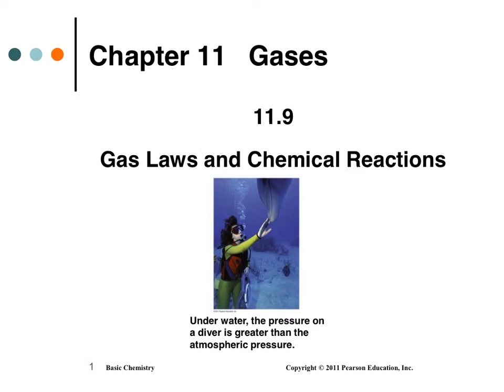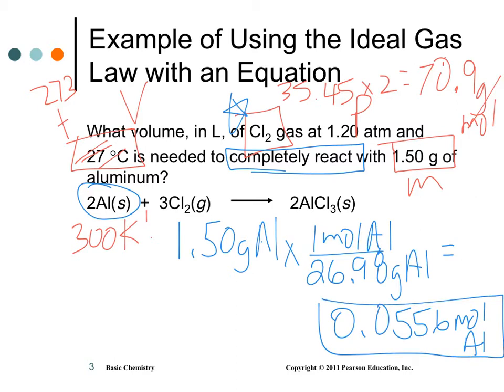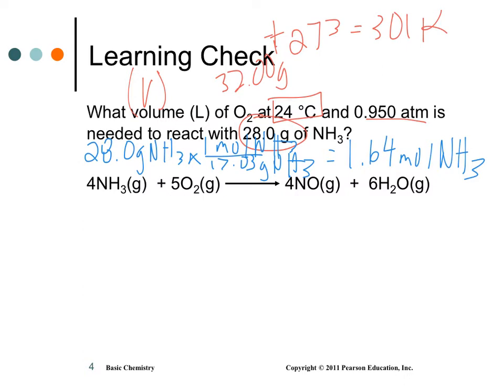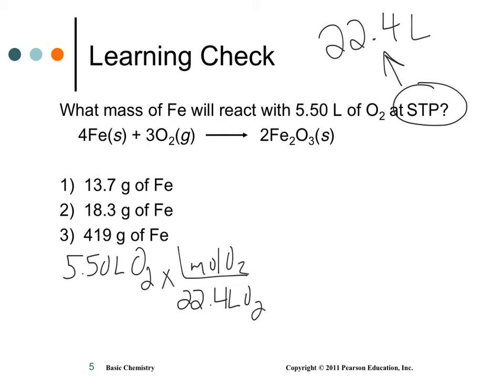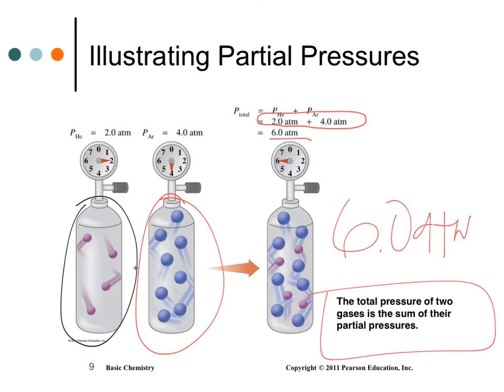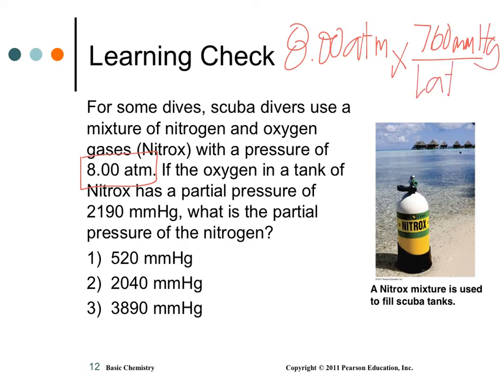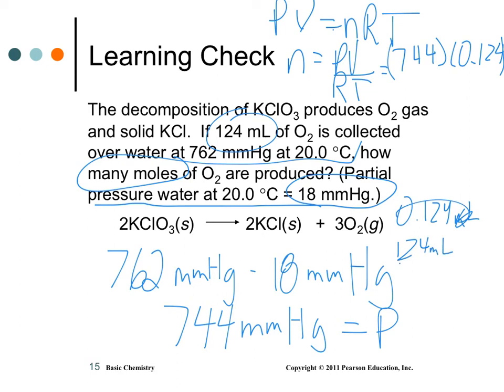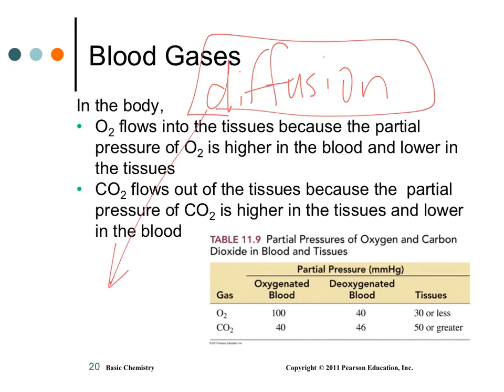11 9 11 10 notes - Gas Stoich and Dalton's Law